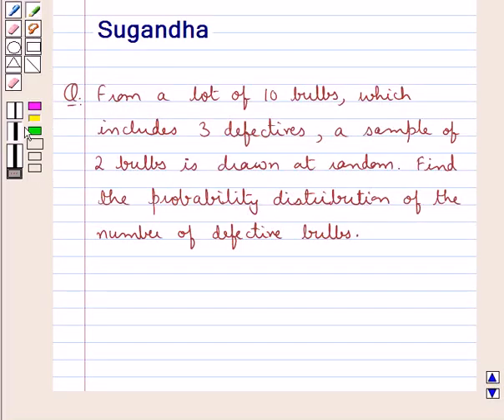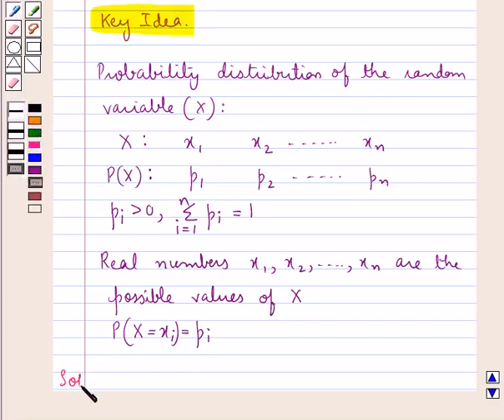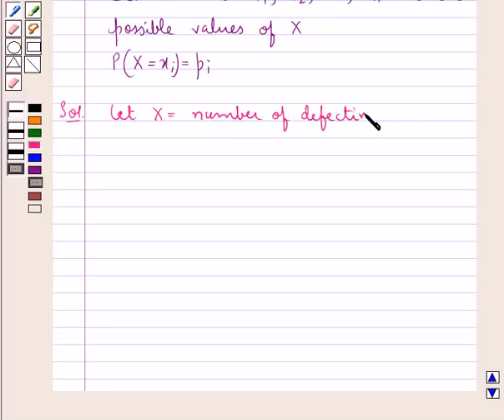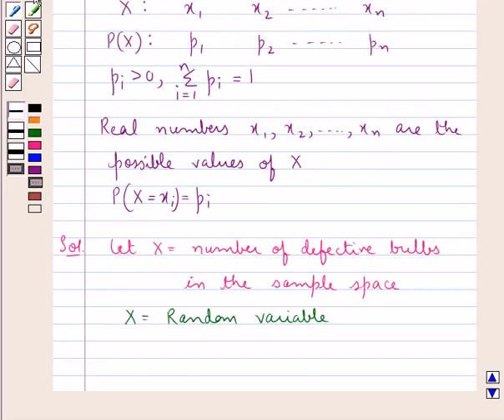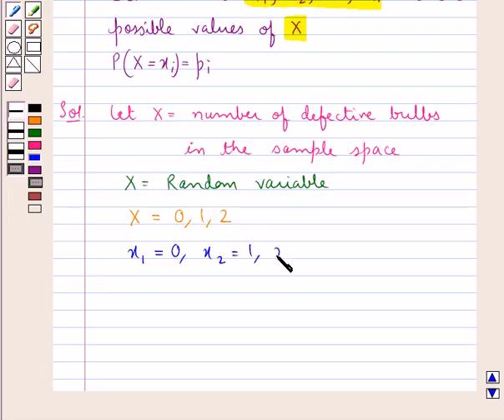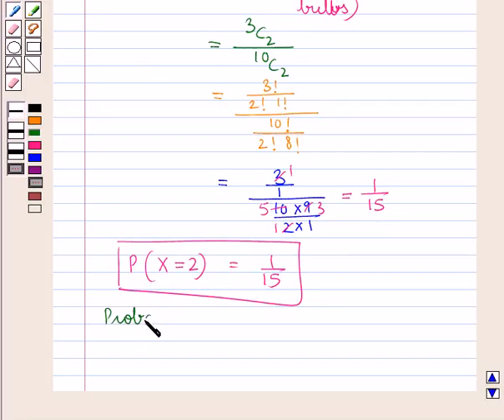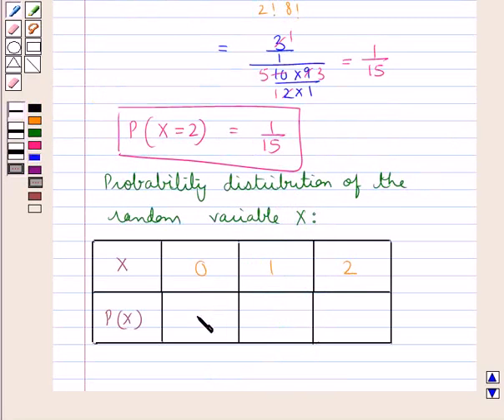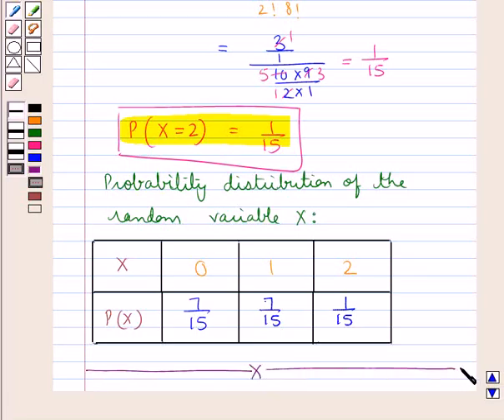Maths XII CBSE SET1 24 OP2